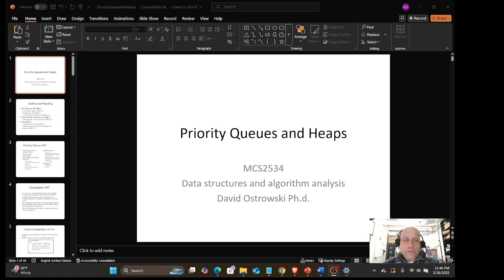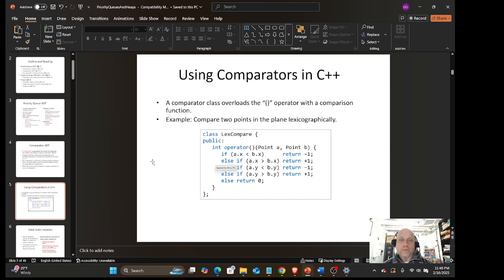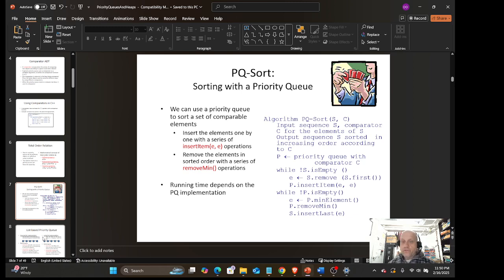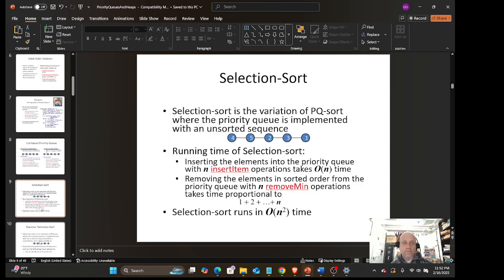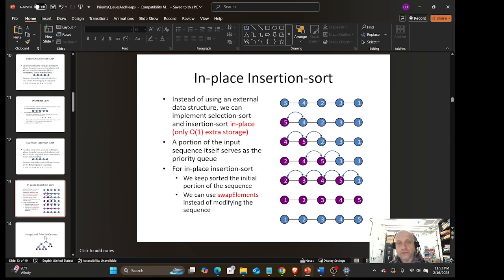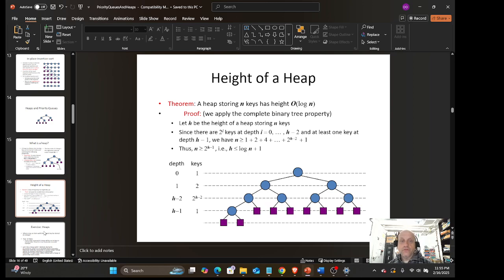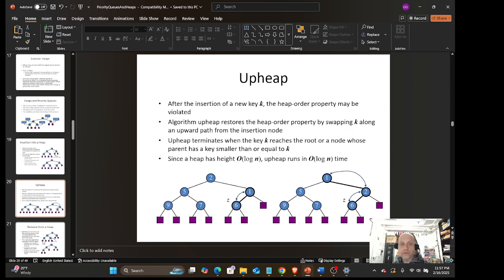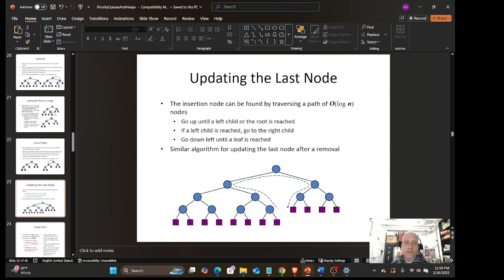week six : Heaps PriorityQueues